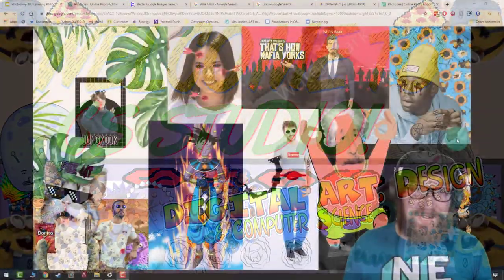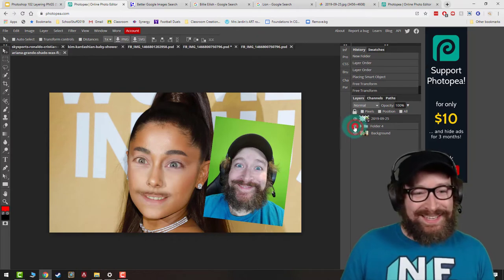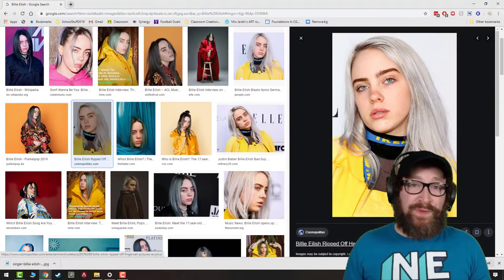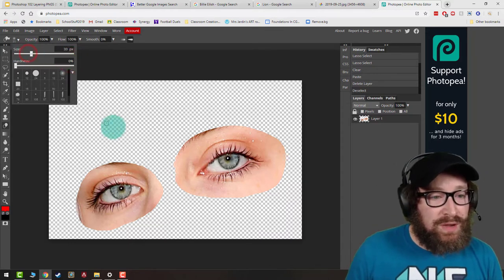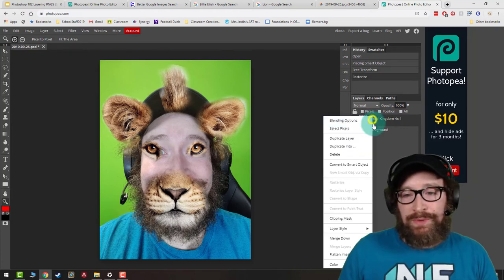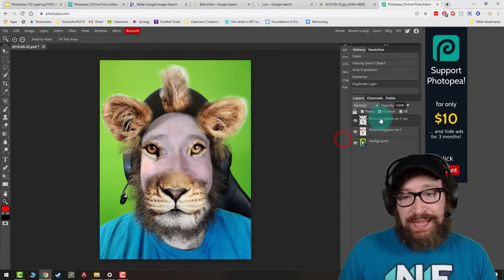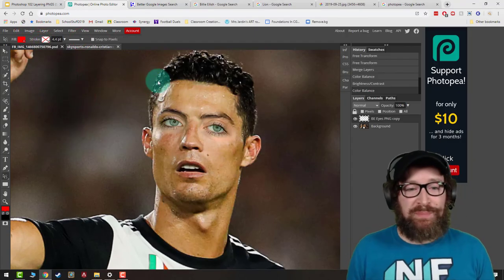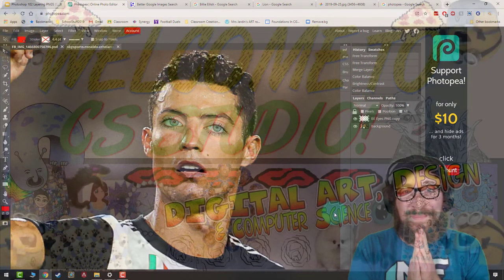"Photoshop 101" - Face Remixing w/ Photopea!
*edit* HI ALL! I made a quick video extension showing how you can make a face remix GIF!

This video goes over how to edit out pieces of faces (animals or family or celebs!) and combine them with others in Photopea! SUPER EXCITED TO SEE WHAT YOU MAKE YALL! :D :D :D

0:00 - 1:49 - Intro and Ideas!
1:49 - 3:07 - Download 5 High Quality Images
3:07 - 5:40 - How to Edit 5 Faces Apart
5:40 - 9:13 - Editing an Animal Face On
9:13 - 10:39 - Editing Human Eyes